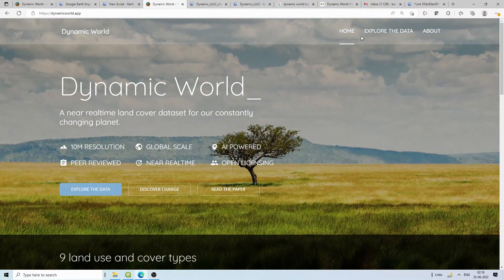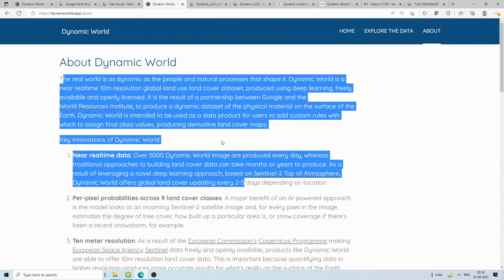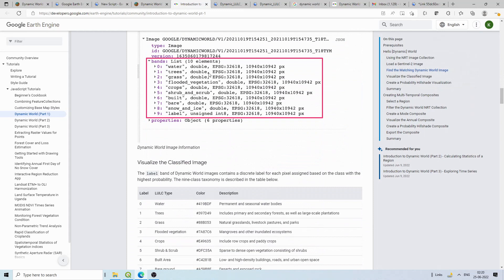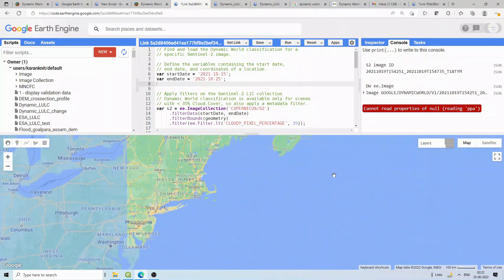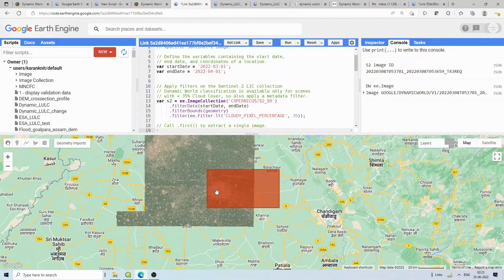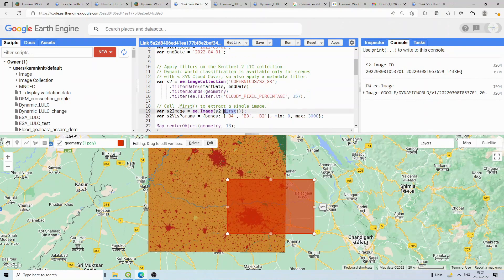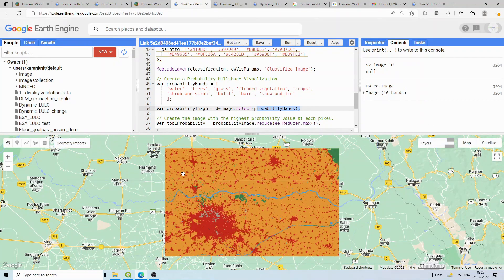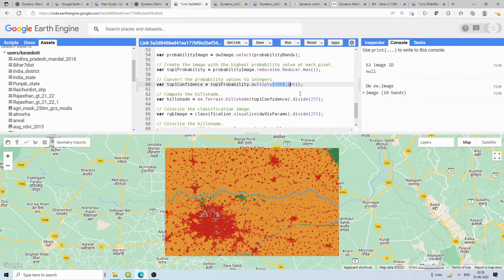Google Earth Engine: Change detection analysis using near real-time Dynamic Global Land cover data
In this tutorial I will show how to access the Dymanic World Landcover dataset and further how to do the change detection analysis using the data

Dynamic World is a near realtime 10m resolution global land use land cover dataset based on Sentinel-2 satellite Images, produced using deep learning, freely available and openly licensed. It is the result of a partnership between Google and the World Resources Institute, to produce a dynamic dataset of the physical material on the surface of the Earth. Dynamic World is intended to be used as a data product for users to add custom rules with which to assign final class values, producing derivative land cover maps.
This data is available under a Creative Commons BY-4.0 license and requires the following attribution: This dataset is produced for the Dynamic World Project by Google in partnership with National Geographic Society and the World Resources Institute.

Timeline of the video:
00:00 Introduction
03:27 Accessing the near real-time Dynamic World Global Lancover data in GEE
16:15 How to do change detection analysis using the data